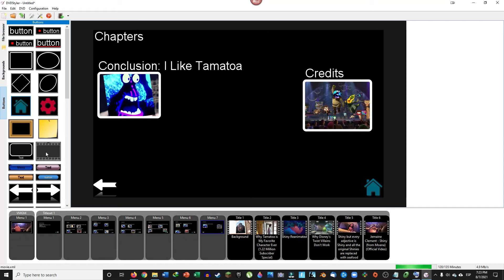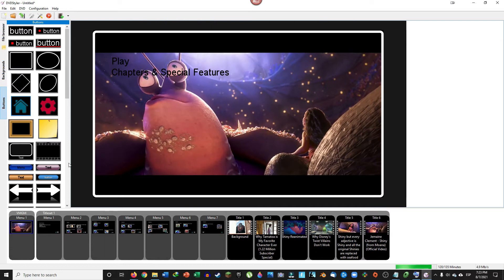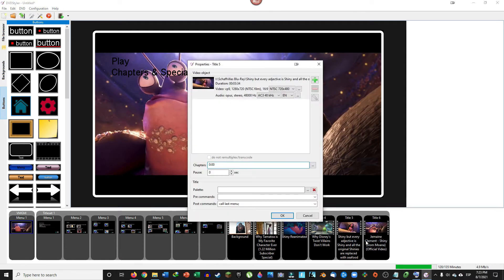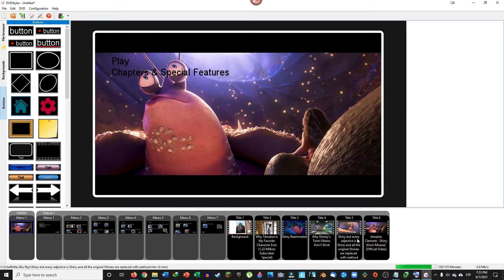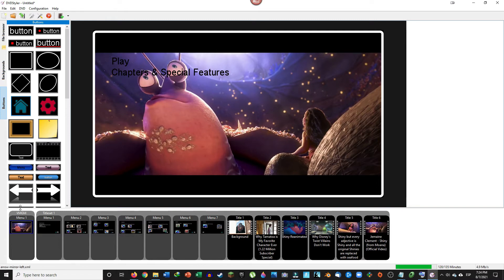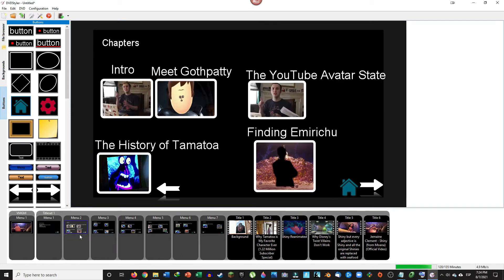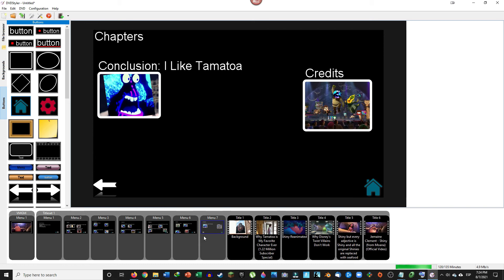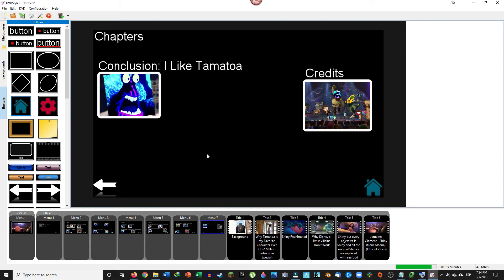i finished the DVD! [NOTE: THIS WAS RECORDED YESTERDAY]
I finished today!!!